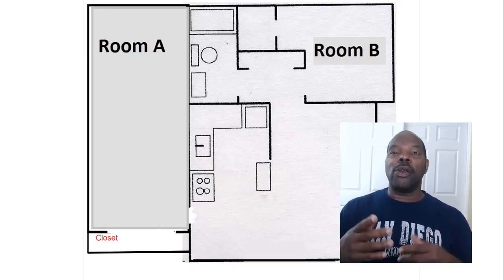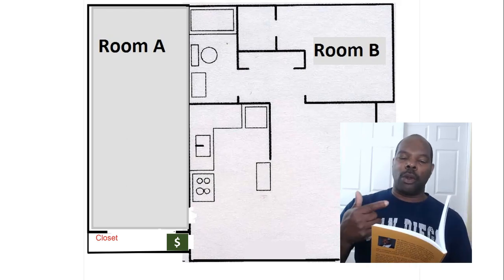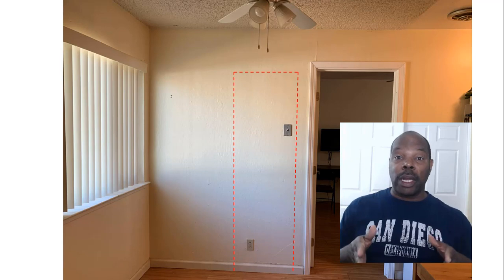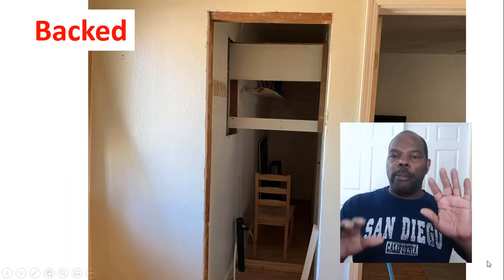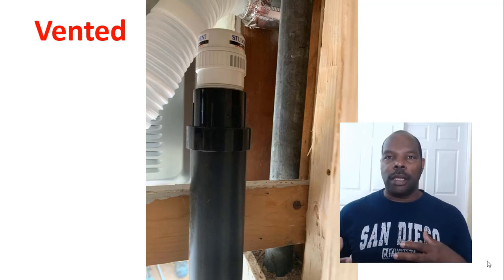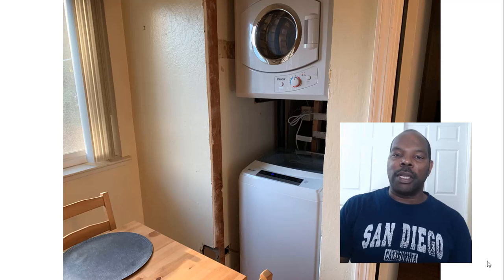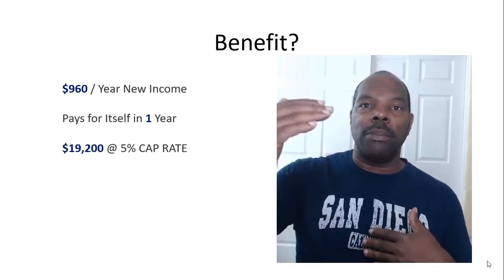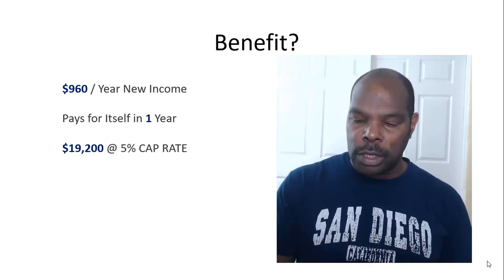Make $19,200 in 1 Day: Create a Laundry Nook for Your Short Term Rental (STR) or Airbnb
DRYER Panda 2.6 cu. ft. 110-Volt White Electric Compact Portable Laundry Dryer

WASHER Magic Chef 2.0 cu. ft. Compact Portable Top Load Washer in White

Do you want to double or triple your rental income today? Sign up for my free workshop here:

Make $1,000 More With Your Rental Income Course - Free

Buy my rental profit Course and Generate Way More Revenue With Less Headache as a Landlord.